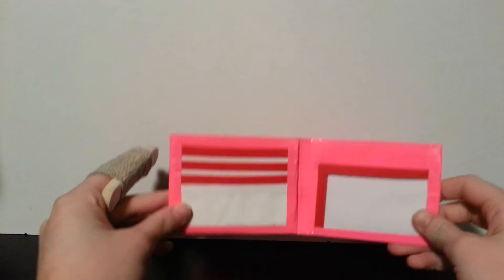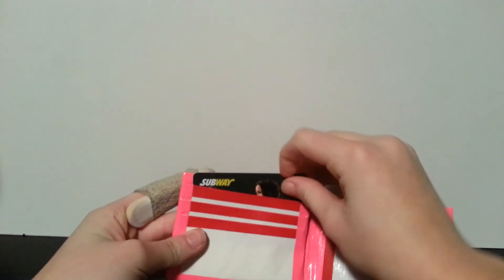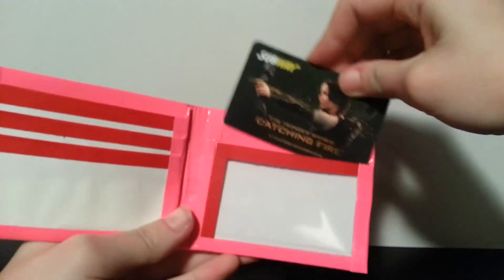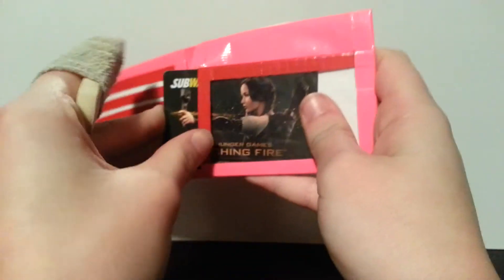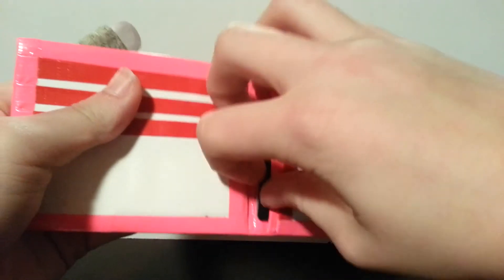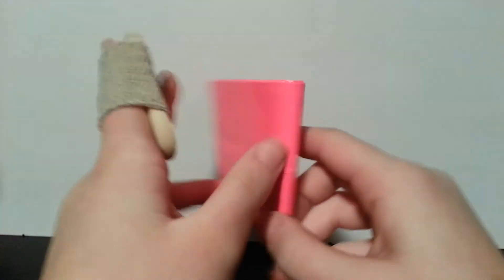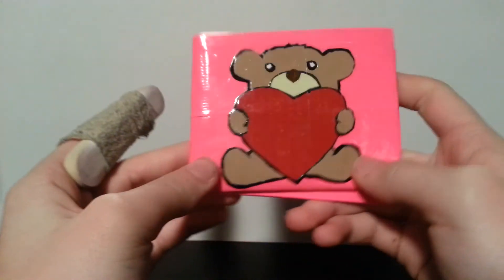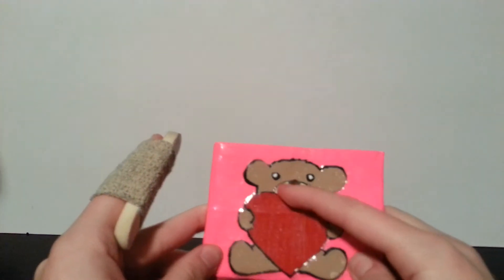Happy Valentine's day!!!